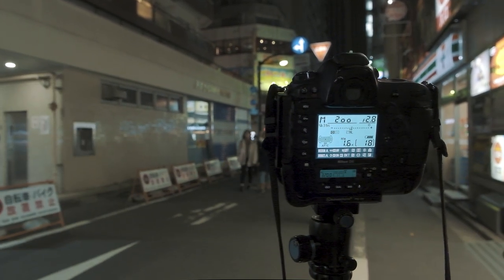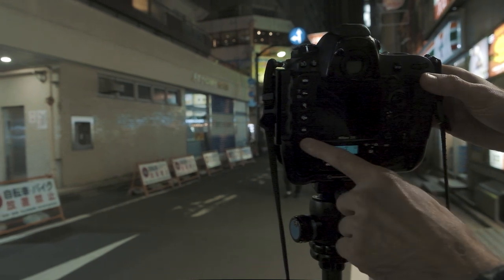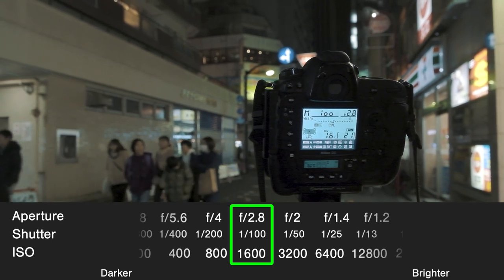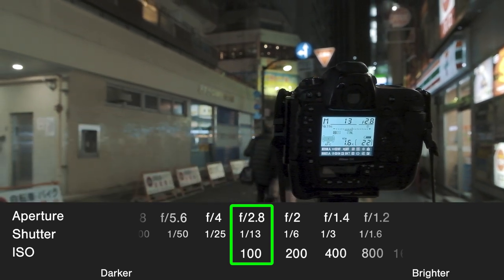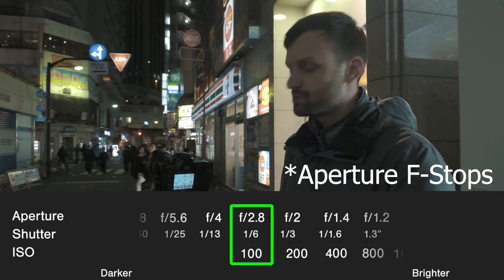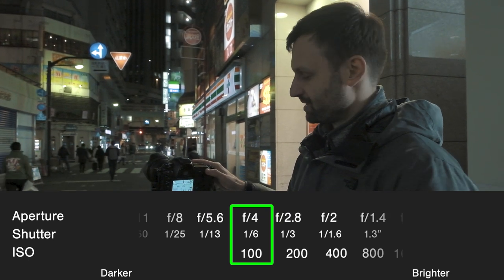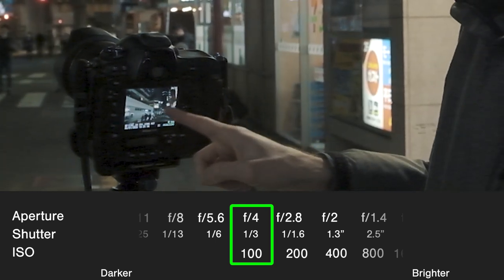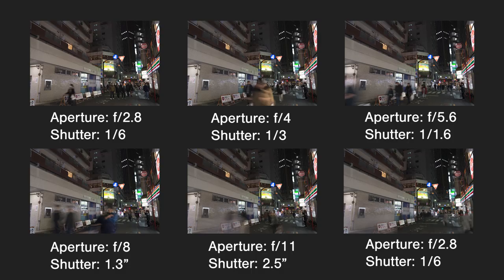Exposure and f-stops... how do they work?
Learn about f-stops and how to apply them to the concept of exposure in practice. We walk you through a number of changes to the aperture, shutter speed, and ISO while maintaining the same exposure. This emphasizes the way f-stops come into play for all three of the main exposure settings (commonly referred to as the 'exposure triangle'). Be sure to review the video if it doesn't click the first time, as it's a lot of information all at once!